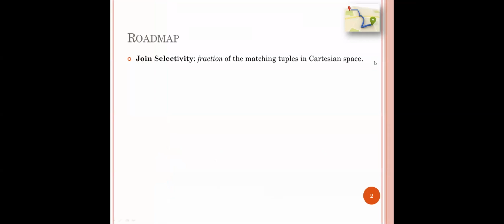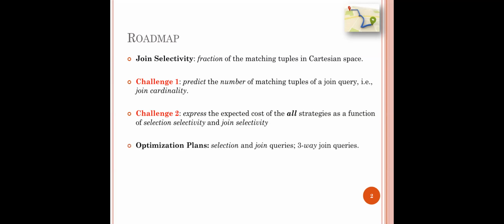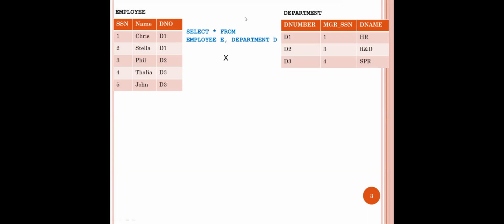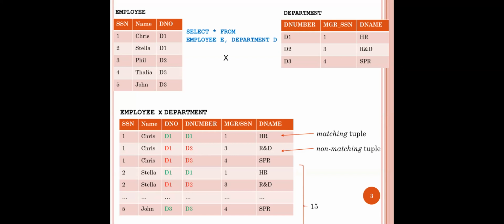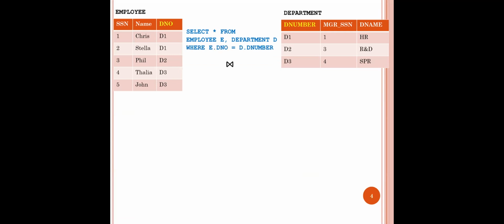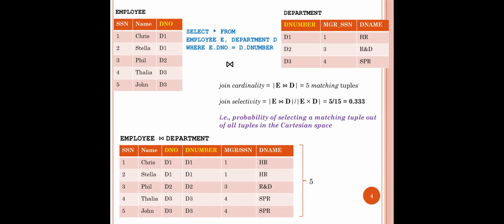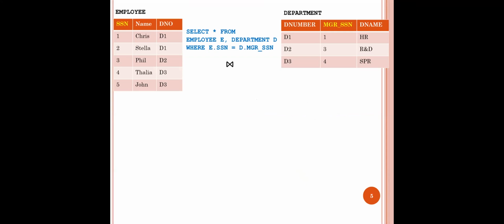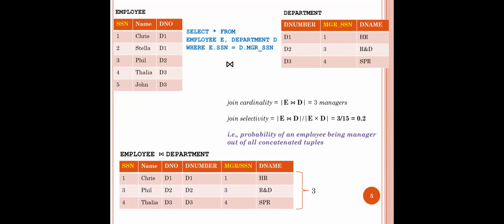DATABASE SYSTEMS COMPSCI4013 (Level 4) - Lecture on Query Optimization - Dr Christos Anagnostopoulos